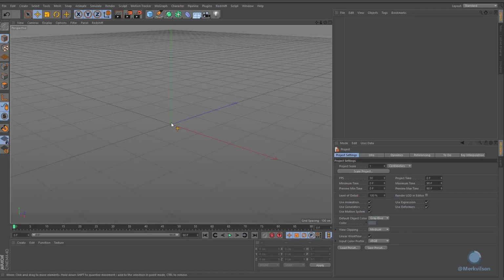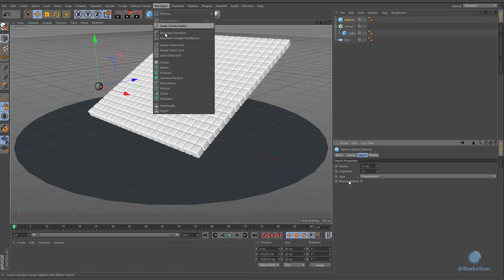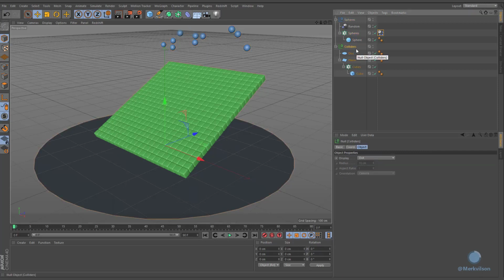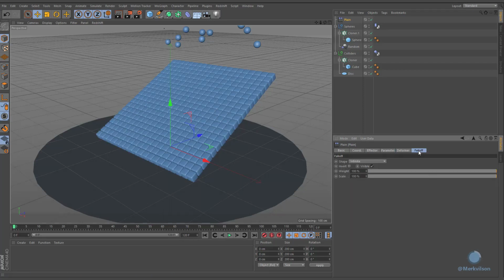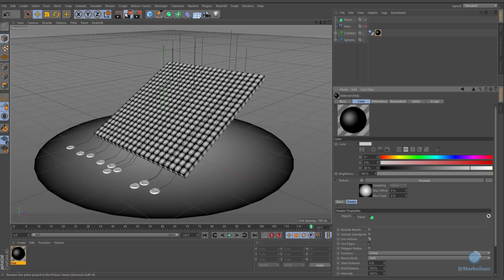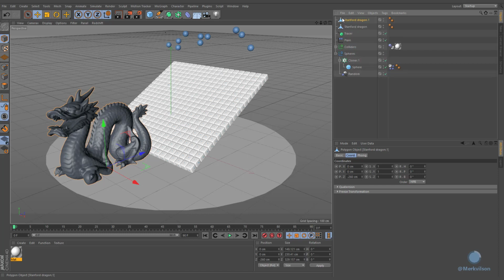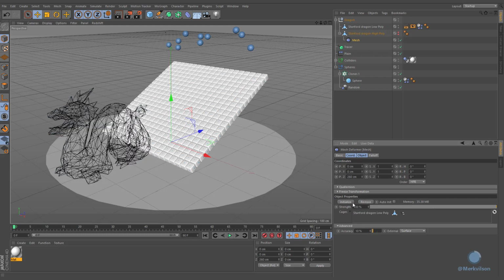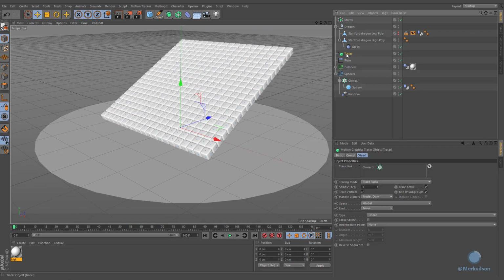Wet Maps & Procedural Trails - C4D Tutorial